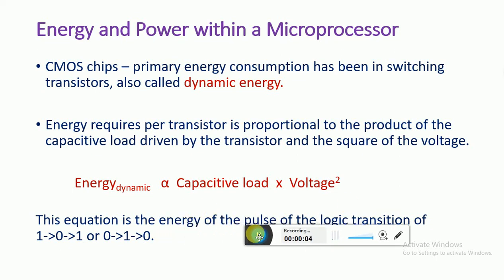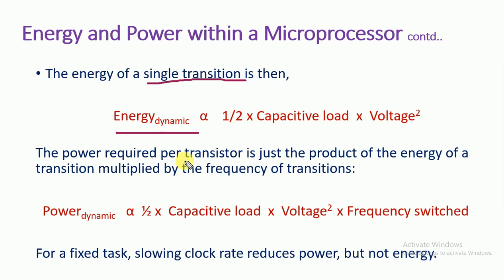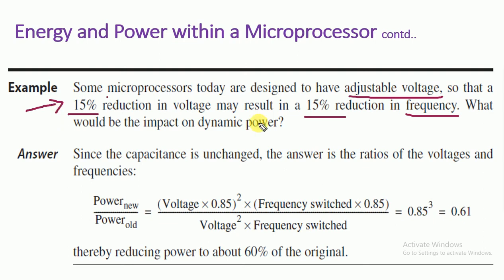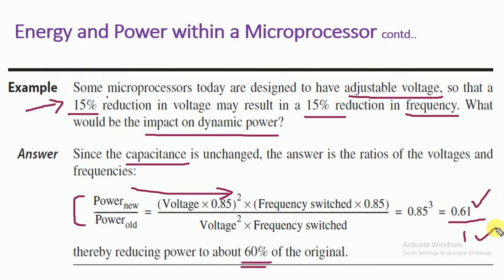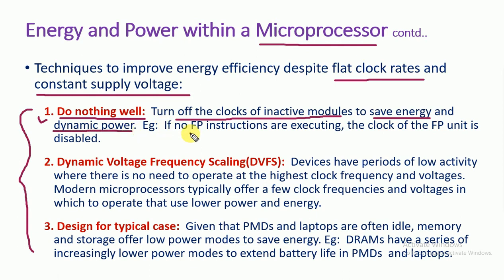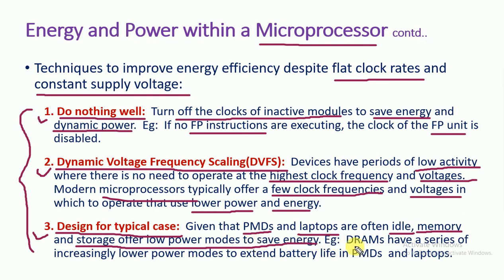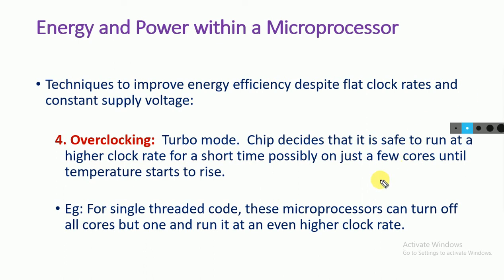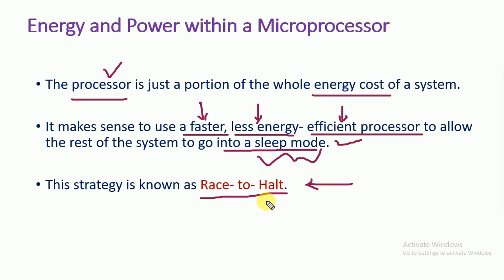COMPUTER SYSTEM DESIGN & ARCHITECTURE(DEFINING COMPUTER ARCHITECTURE-POWER AND ENERGY)-2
FUNDAMENTALS OF COMPUTER DESIGN (PART-7)
DEFINING COMPUTER ARCHITECTURE (POWER AND ENERGY IN MICROPROCESSOR)